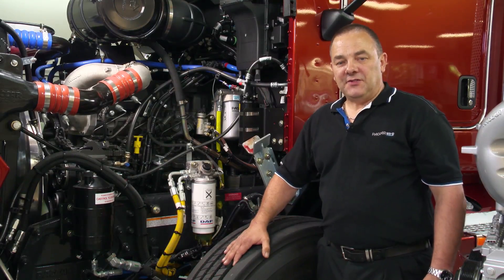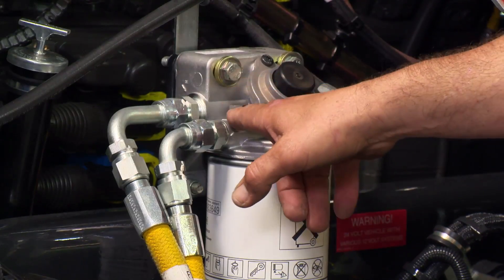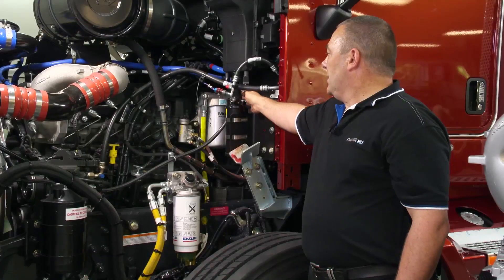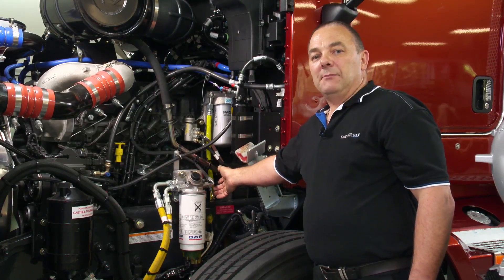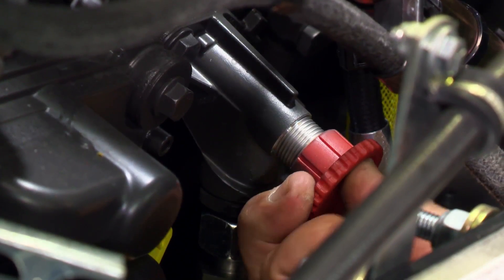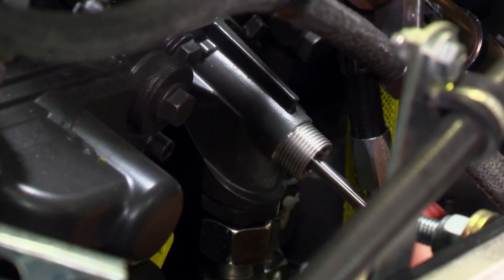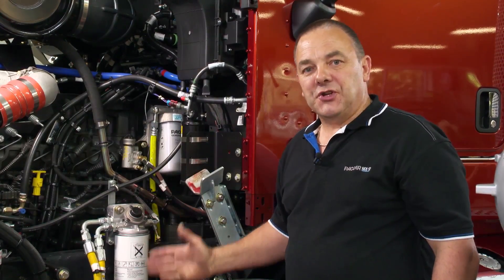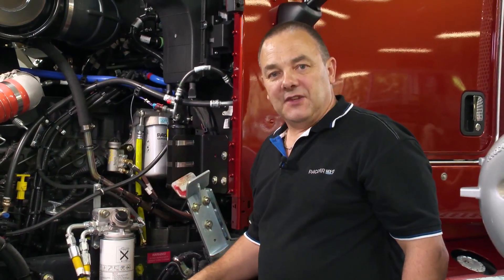MX-13 Bleeding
Guide to bleeding the MX-13 engine